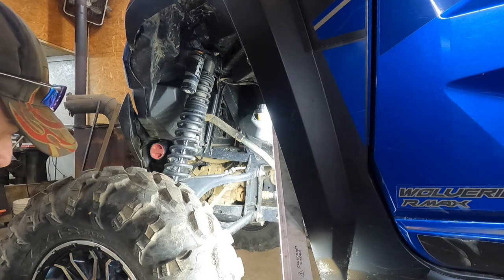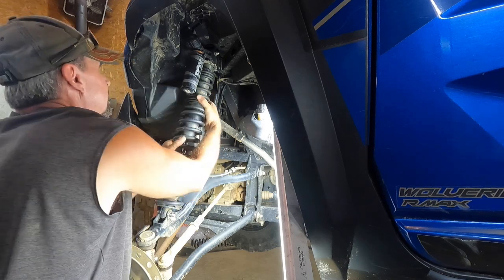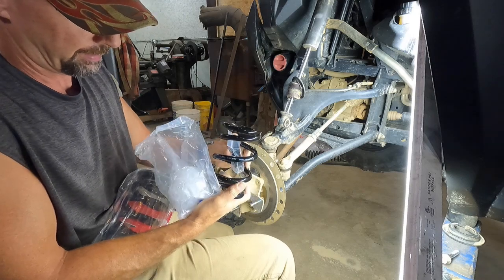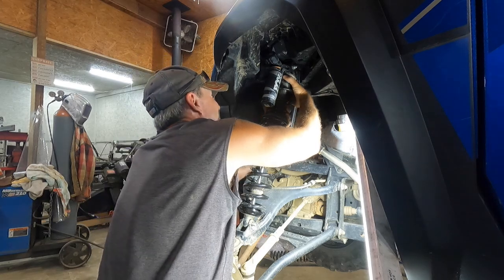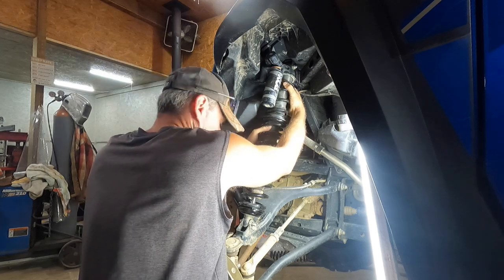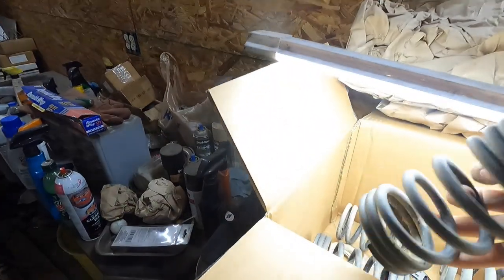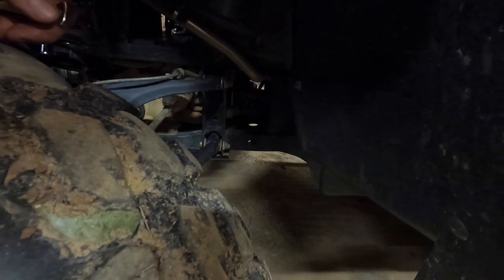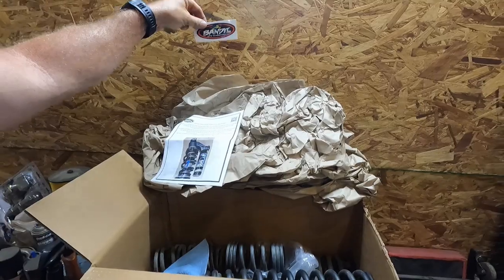Part 2 Bandit Stage 1 Spring Upgrade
Installing the front springs and some initial impressions.